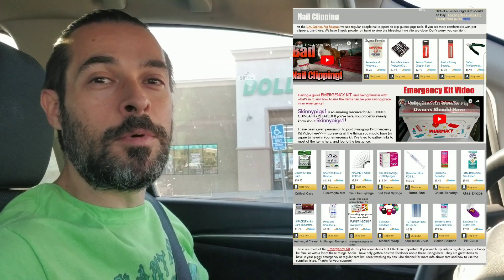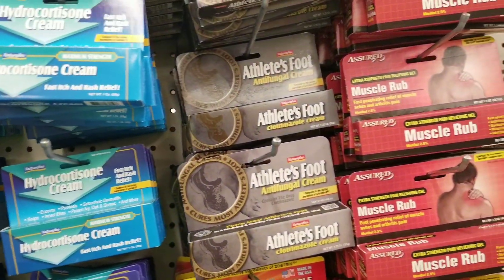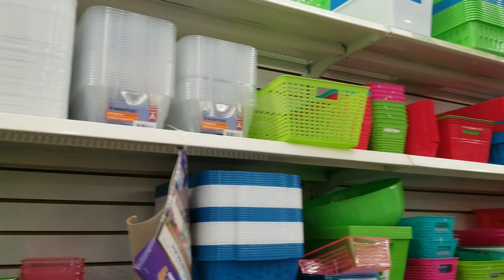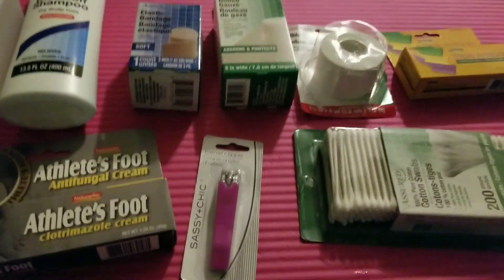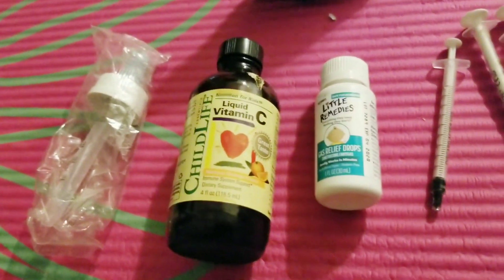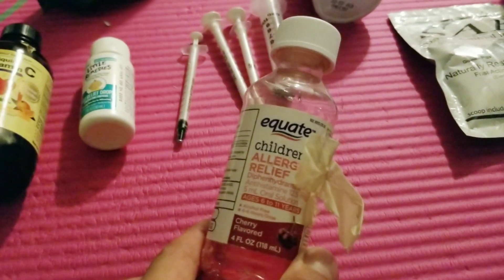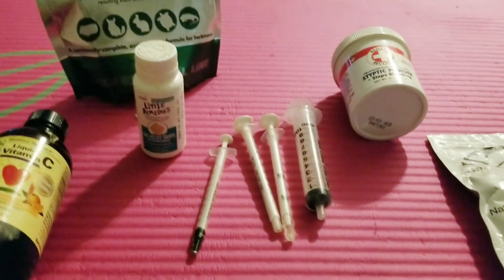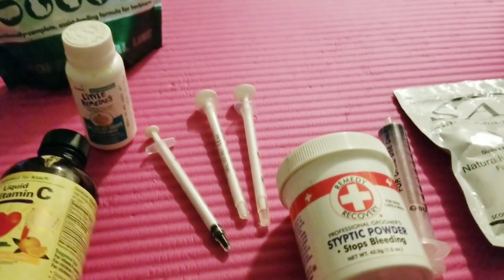Dollar Store Medical/Emergency Kit!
The Boy Scout motto is, " Be Prepared!" Scotty's Animals agrees. I wanted to see what kind of deals there were at the dollar store and what kind of emergency kit items I could find. The same antifungal cream that we use at the rescue I have found for 99 cents and the same goes for a lot of supplies that can be a lifesaver in an emergency! Along with having what you need in an emergency comes the peace of mind from knowing that you are more prepared. These help support my rescue efforts. They ad no extra cost to you.